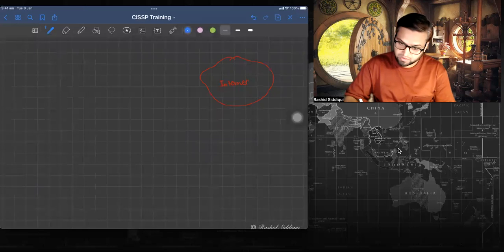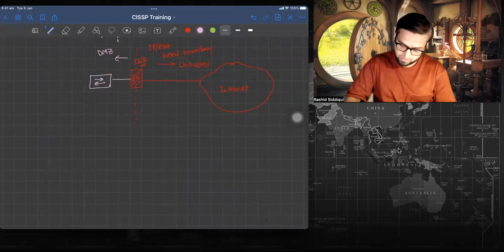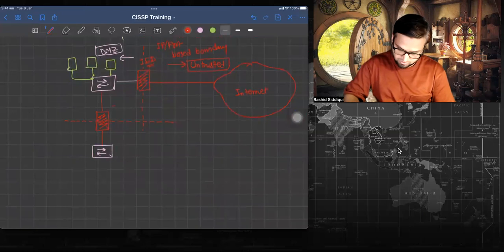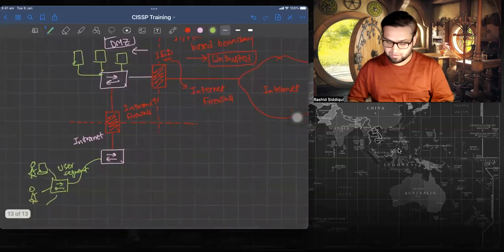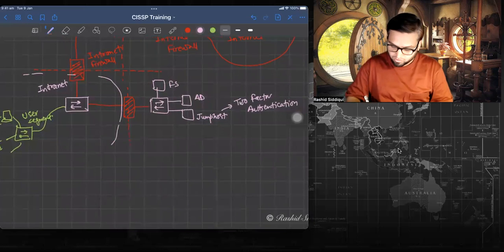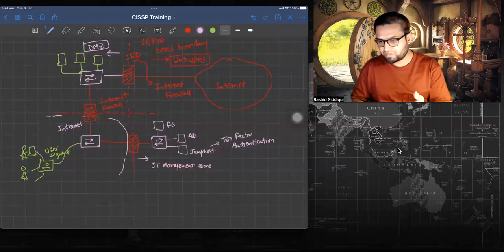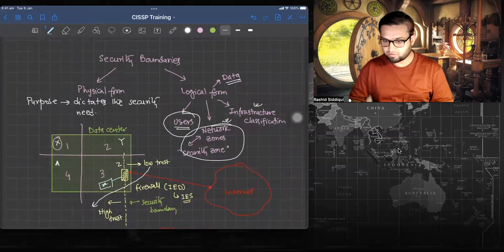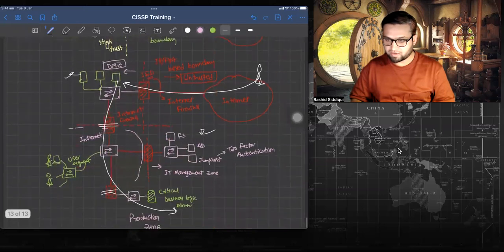CISSP Series Domain1 Episode 18 - Making sense of Security Boundaries - Part2